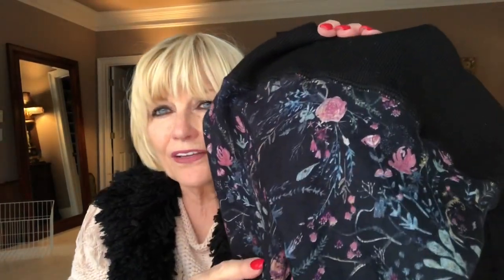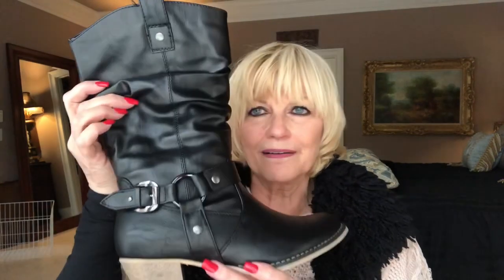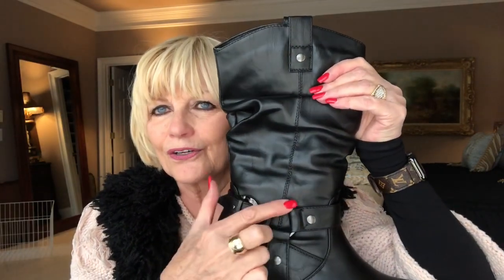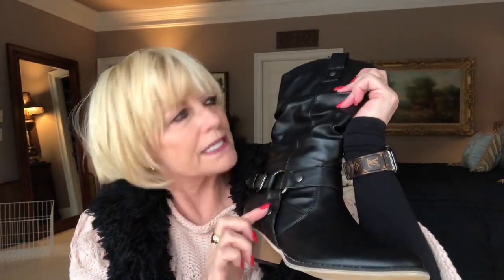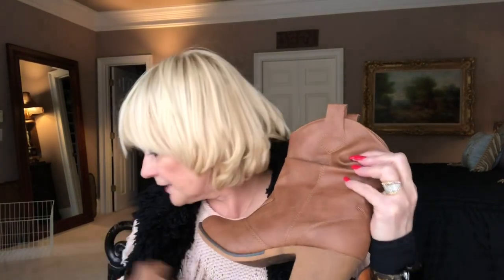First 4 things of 19 Things for 2019 I Love ❤️ Part 1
Soft Surroundings Leggings
Soft Surroundings Sweather
Boots:
Charles Albert Women's $29.95 in Black on Amazon
Wild 2  /Red /Blush/ Cognac on Amazon $34.00

My channel is a little bit about everything with Daily Doses of Encouragement  to Decorations. Positive & Happy is what I am all about. Life is too short, so we all should make the best of it! Just saying! It makes me HAPPY!

PLEASE Don't forget to “Be KIND…Be KINDER than they are." and

Hugs, Kaye :) xo
Business/ YouTube Mailing Address:
11877 Douglas Road Suite 102-888